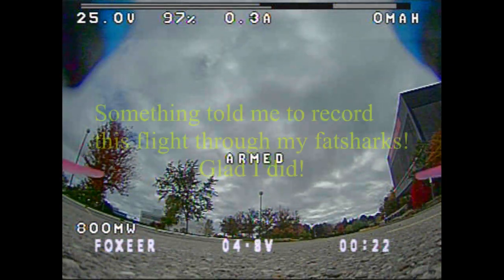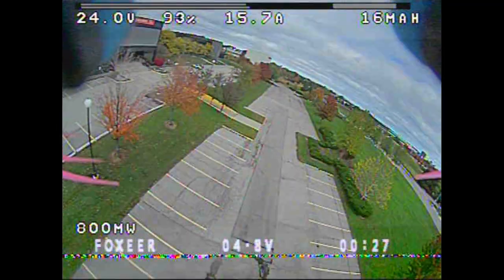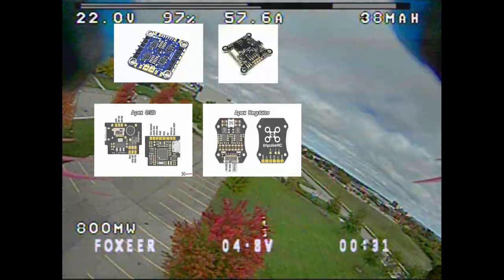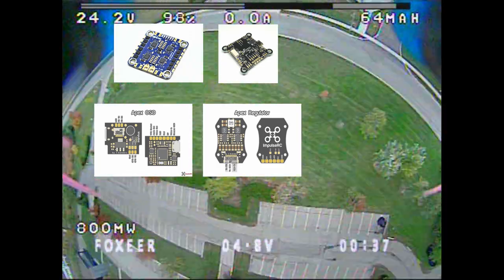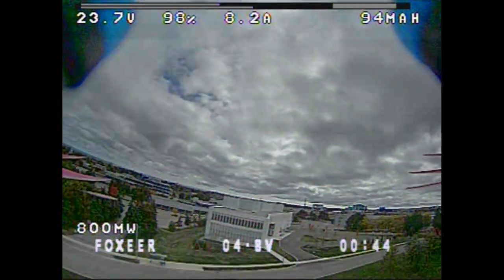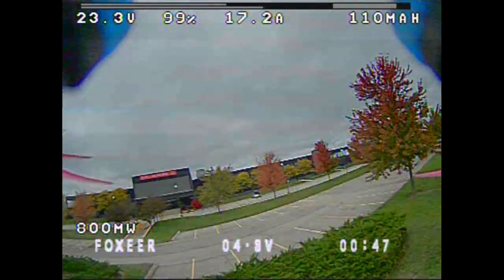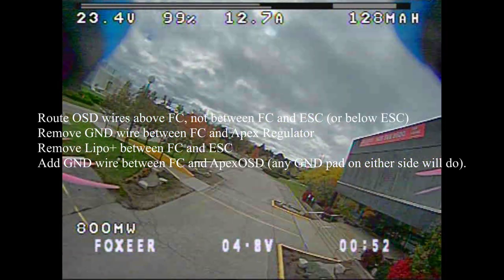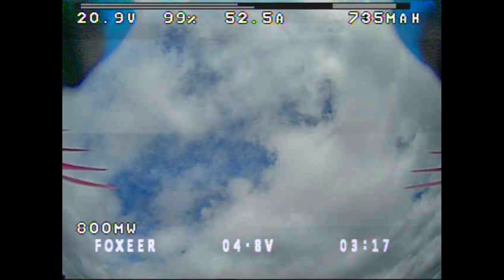Video Issue on my Apex builds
Hi folks! I'm experiencing this issue on both of my Apex builds that have the FETtec 45A and FETtec FC,  Impulse RC Apex OSD Board,  Impulse RC Apex Regulator Board, connected with the Impulse RC Apex OSD Wire Harness - KISS. I have checked for grounding issues and all is good.

I have another Apex build with the KISS V2 FC and KISS 2-5S 25A (40A limit) 32bit 4-in-1 ESC, same Impulse OSD and regulator and connected with the same wire harness. I do not have this issue on this build. I have also checked all my solder points/pads, re-soldered them. Issue is intermittent. I can get through a pack with no issue then the next pack is happens in the video. Needless to say the quad comes down like a rock... this particular time it was on pavement :(
Anyone else out there experiencing the same problem?